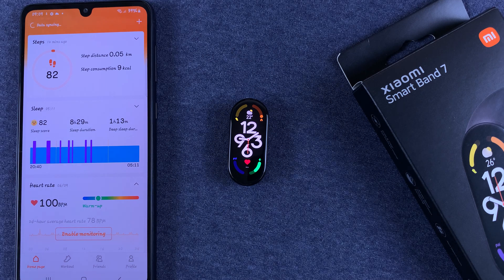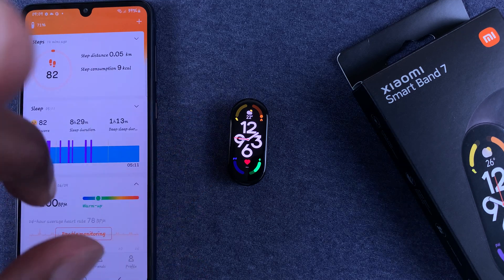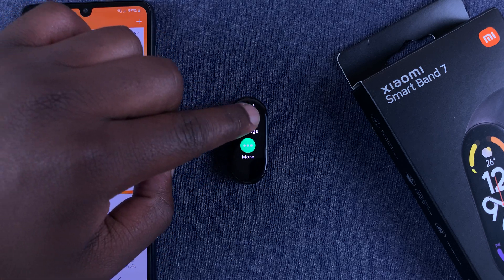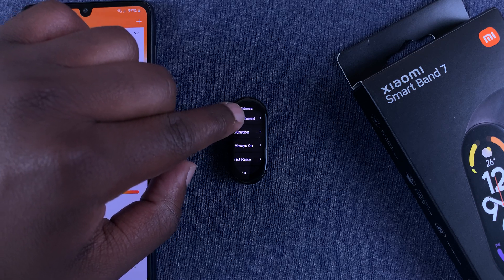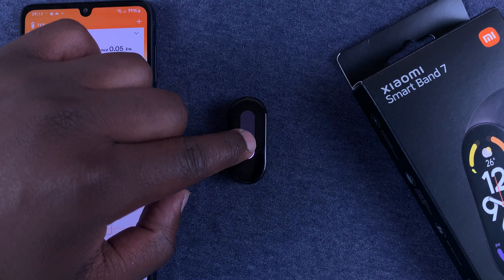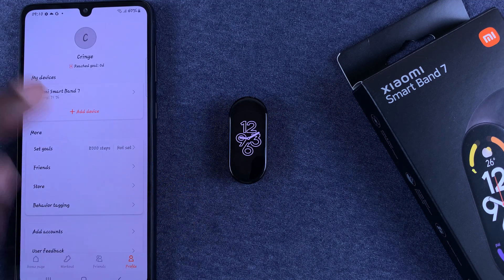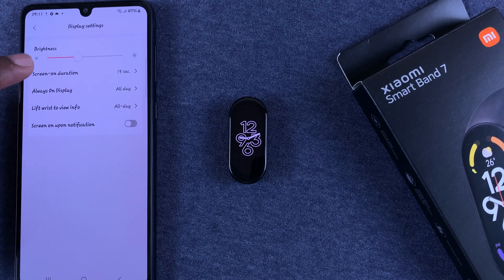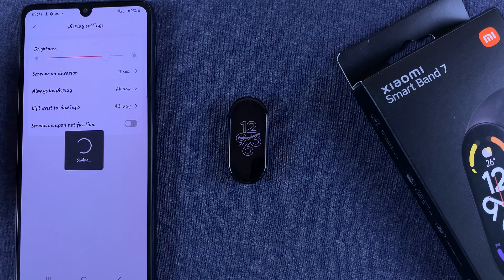How To Adjust Screen Brightness On Xiaomi Smart Band 7 | Mi Band 7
Here's how to adjust screen brightness on Xiaomi Smart Band 7. If the screen is too bright or dim, you can adjust the brightness at any time on your Xiaomi smart band 7.

This can be done on the settings page on Smart Band 7. You can also adjust screen brightness on the Zepp Life (Mi Fit) app.

Timestamps
0:00 - Intro
0:08 - How to adjust brightness on Xiaomi Smart Band 7
0:46 - How to adjust brightness on Zepp Life (Mi Fit) app
1:21 - Outro

Cell Phone Tripod Adapter